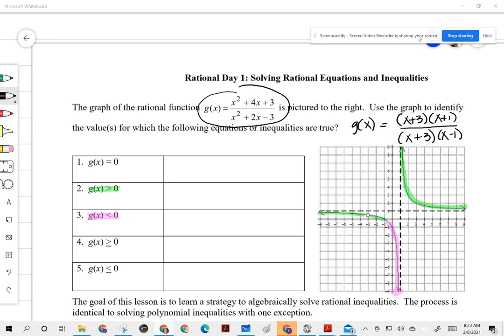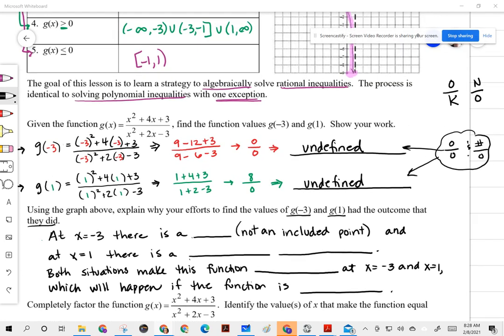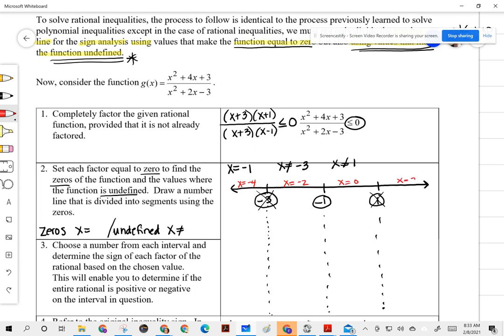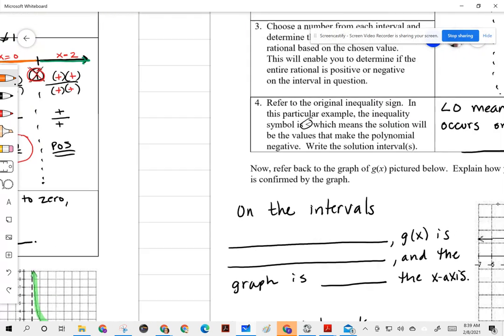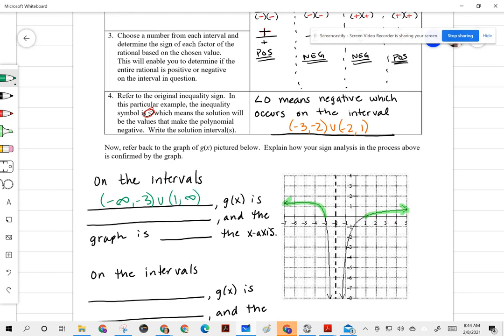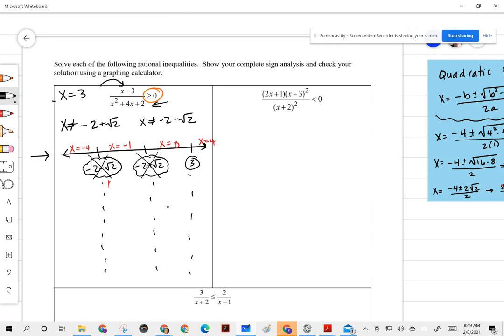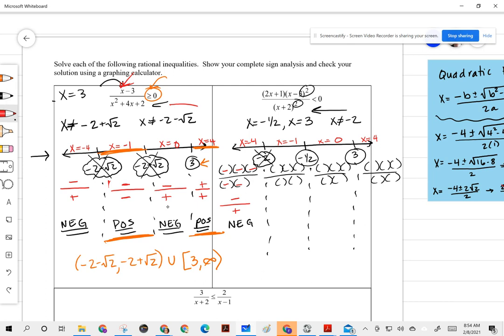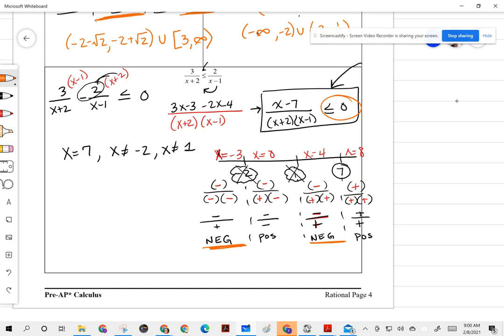Rational Day 1 Solving Rational Equations & Inequalities